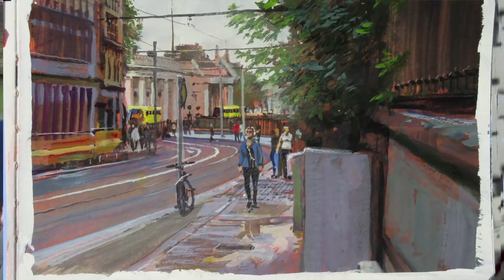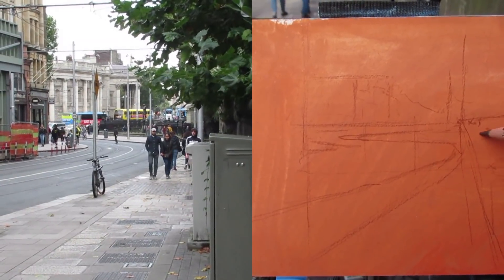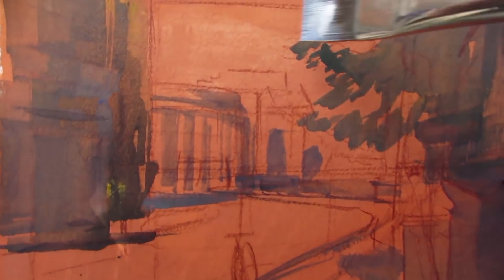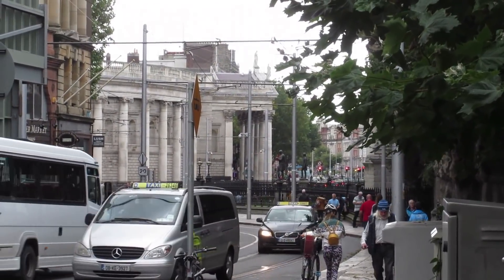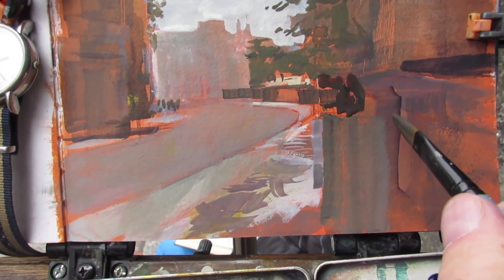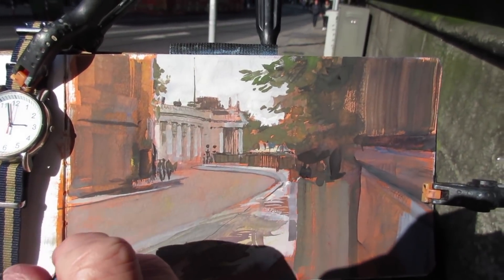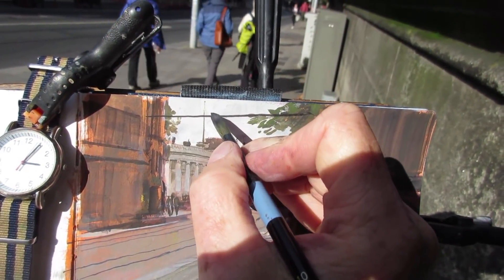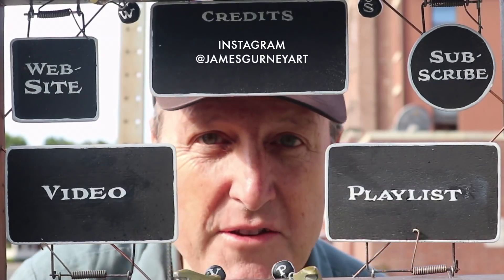I Erase A Painting and Try Again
The weather changes from sunny to overcast. Should I rub out my painting and chase the light?
PAINTS
White gouache (gouache)
Cadmium yellow light (watercolor)
Yellow ochre (watercolor)
Transparent red oxide (watercolor)
Neutral Tint
Underpainting in casein colors

OTHER MATERIALS
Empty watercolor tin
Empty watercolor pans
Pentalic Aqua Journal sketchbook
Liner brush (synthetic)
Winsor & Newton Series 995 synthetic flat brush
Water-soluble colored pencils

DESCRIPTION
James Gurney plein-air paints Grafton Street in Dublin, Ireland using gouache over a casein underpainting.